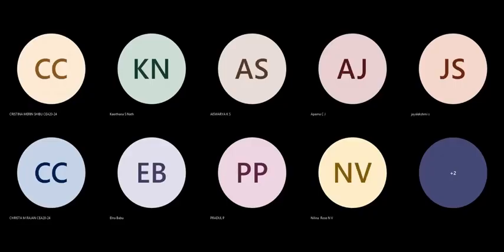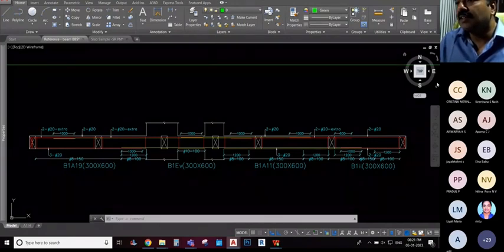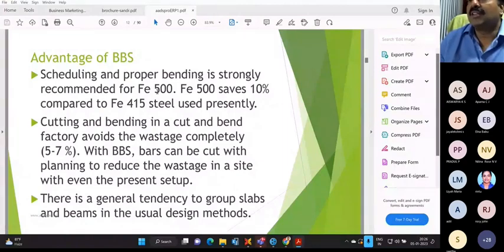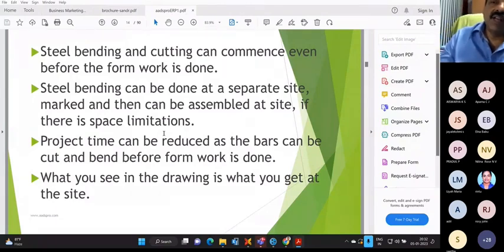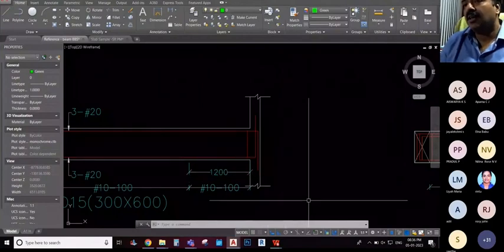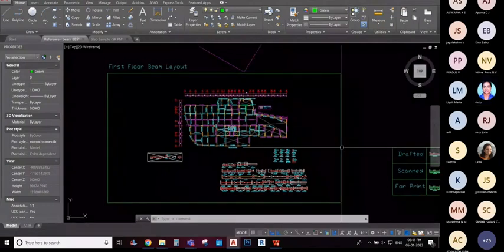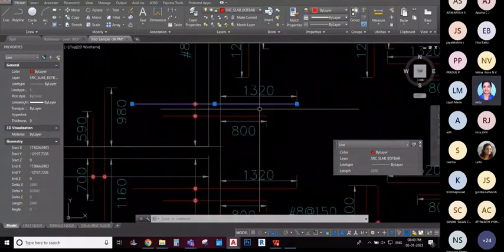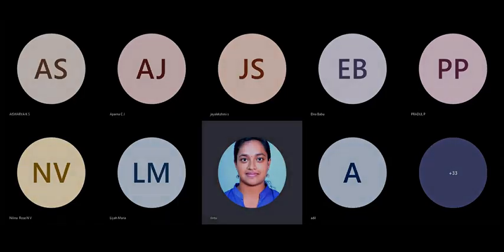Xbuild Xposure_Meeting 6 | Importance of structural design and detailing | S&R CONSULTANTS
Meeting 6
Necessity of fine structural design and detailing

Session explains the necessity of fine structural design and detailing in Civil Engineering. A short introduction to preparation of Bar Bending Schedule (BBS) using Aadspro is included.